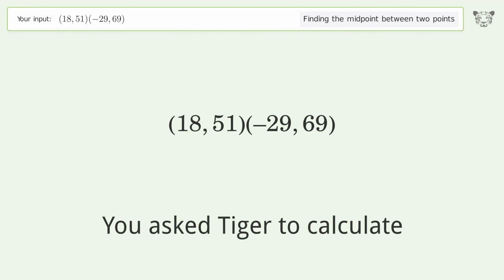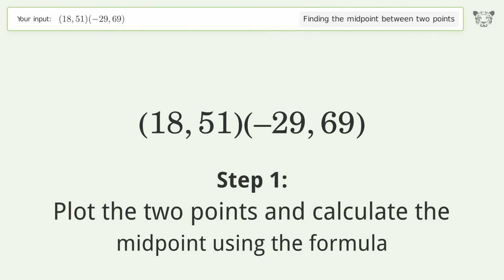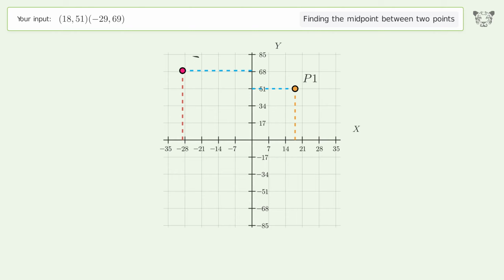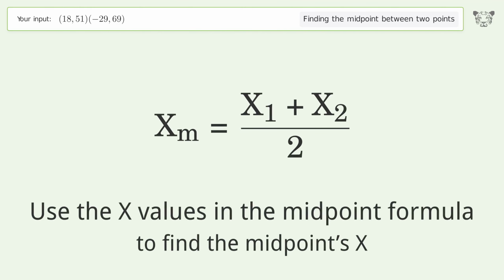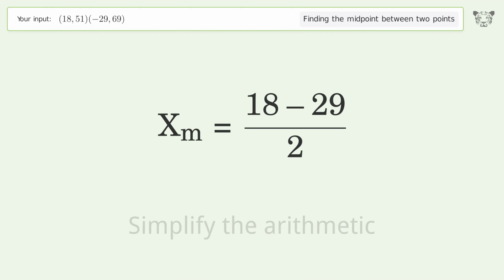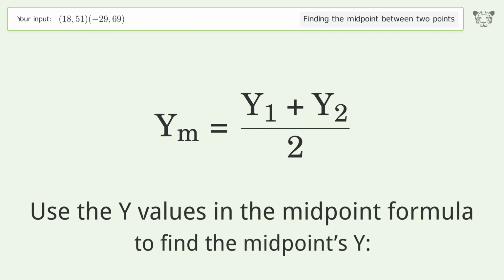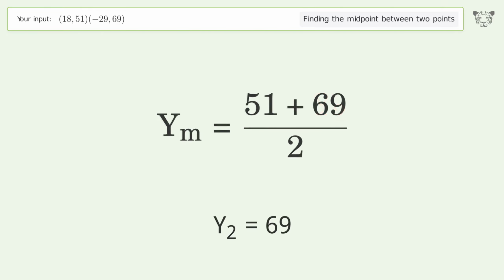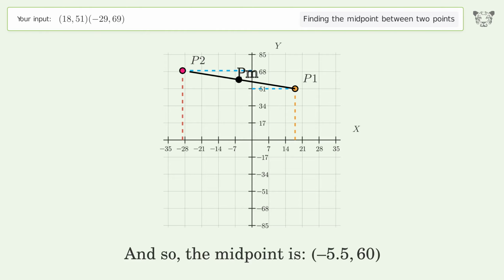Find the midpoint between two points p1 (18,51) and p2 (-29,69): Step-by-Step Video Solution